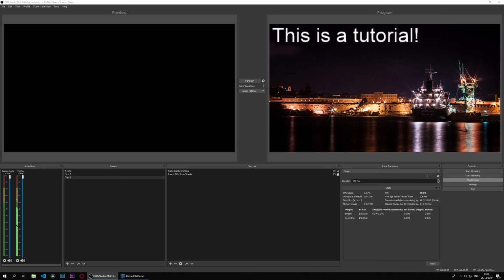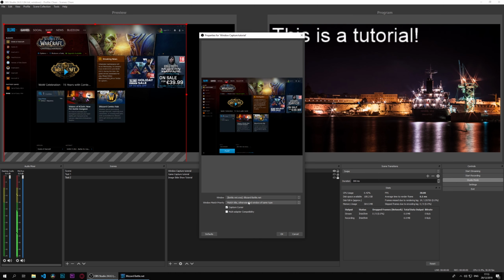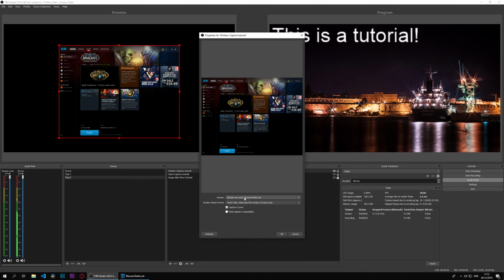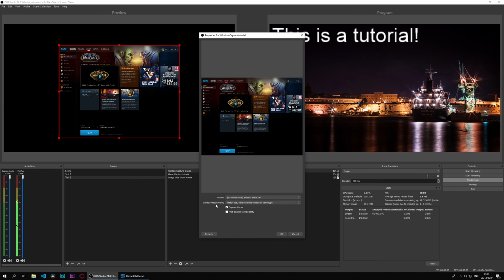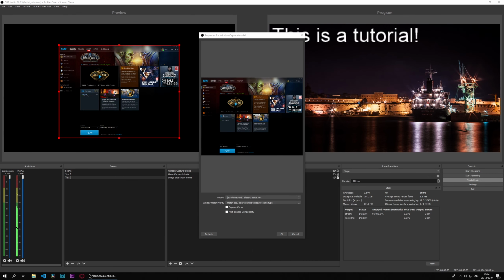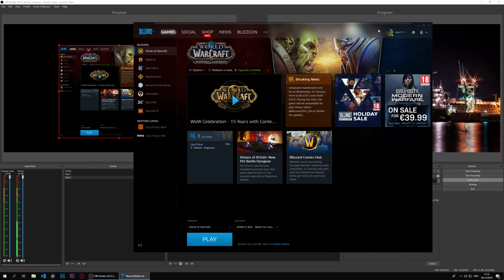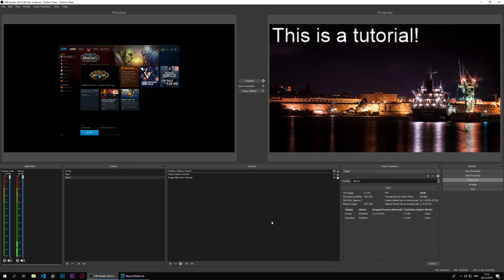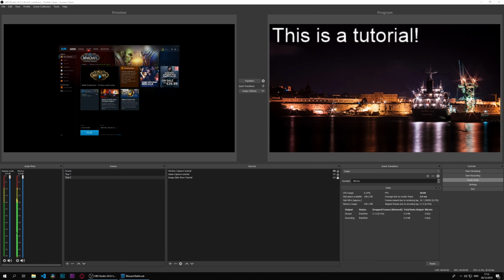Streaming Tutorial #12 - OBS Studio - Window Capture